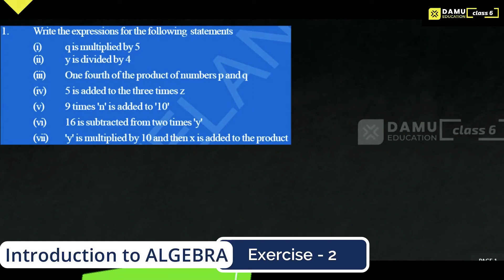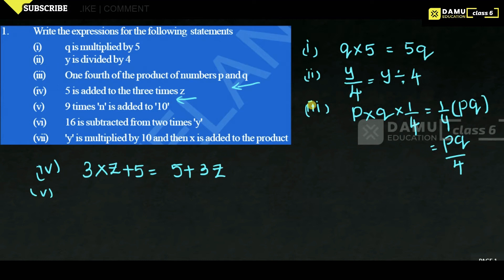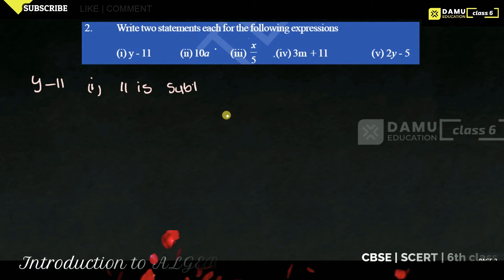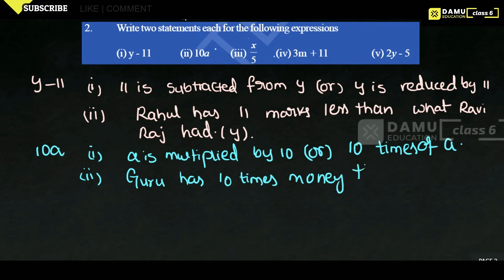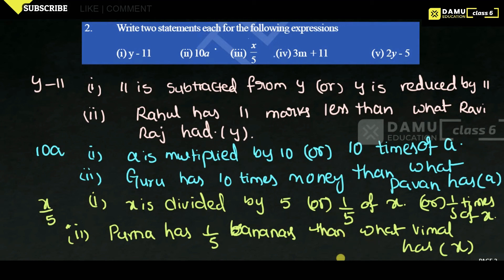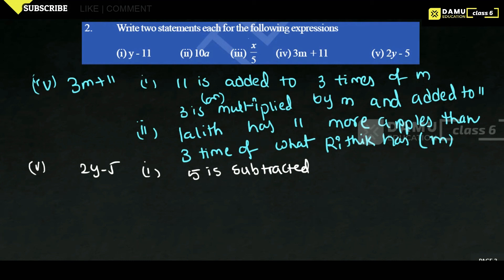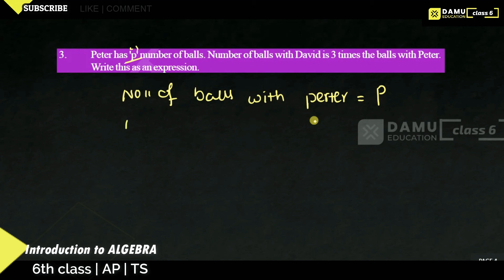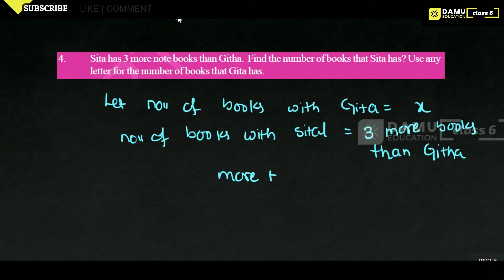ALGEBRA | Ex 2 | Write the Statements into Expressions & Expressions to Statements | 6th Class Maths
Algebra | 6th Class | SCERT
6th Class Andhra Pradesh and TS Mathematics solutions

6th Class | SCERT | AP & TS

7th class | NCERT | CBSE
* Integers
* Fractions and Decimals
* Data Handling
* Simple Equations
* Comparing Quantities
* Rational Numbers
* Practical Geometry
* Perimeter and Area
* Algebraic Expressions
* Exponents and Powers
* Symmetry

8th class | NCERT | CBSE
* Rational Numbers
* Linear Equations In One Variable
* Understanding Quadrilaterals
* Practical Geometry
* Data Handling

9th class | NCERT | CBSE
* COORDINATE GEOMETRY
* STATISTICS & PROBABILITY

10th class | NCERT | CBSE
* STATISTICS & PROBABILITY

Vedic Maths

Maths Classes
Exam Tips
PSC Exams
Formulas Explanation
Math Formulas
Math Teasers
MCQ Tricks
MCQ Tips